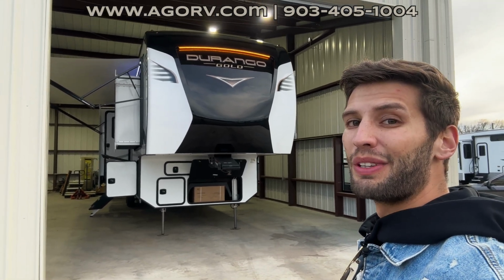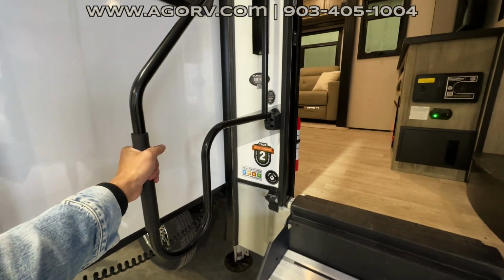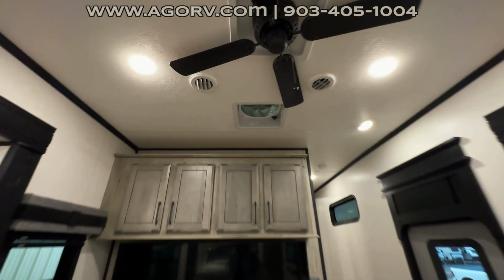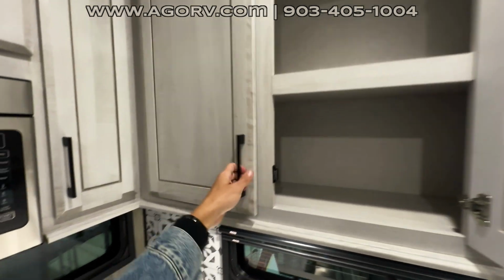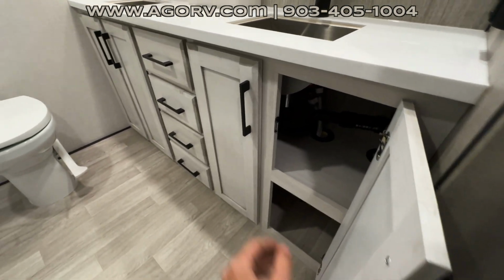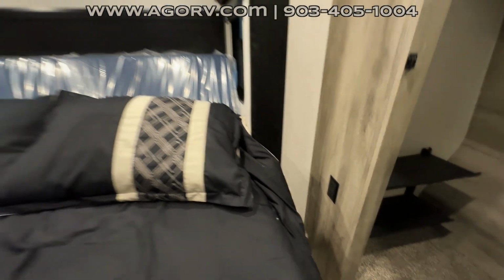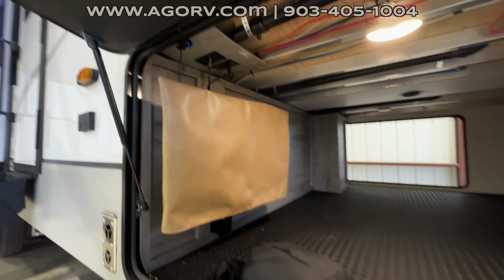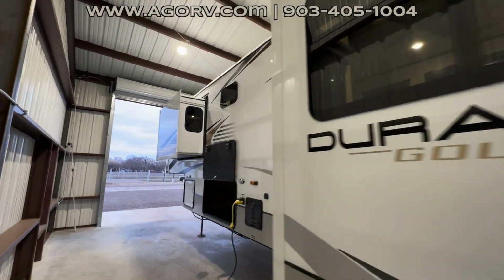WOW… A Truly EXCEPTIONAL Fifth Wheel RV! 2023 KZ Durango Gold 391RKF with a 65in TV!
43ft, 13,000lbs, rear kitchen, 65in TV, massive kitchen, dishwasher, outdoor TV, solid hardwood cabinetry, residential appliances, wood pellet grill, 3 A/Cs, retractable bed, 440watts of solar installed, full time living ready, and so much more!

Check out Firmly Unbound and our NEW Introduction to RV’s Book from our "RV Buyers Guide" collection!